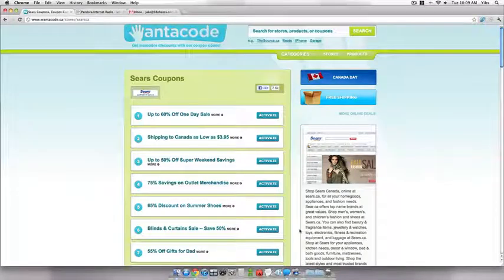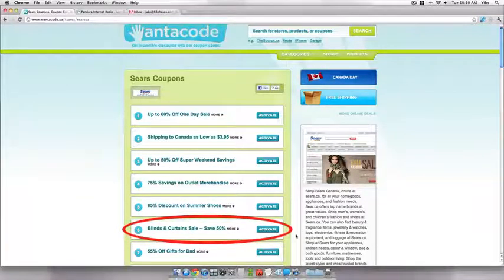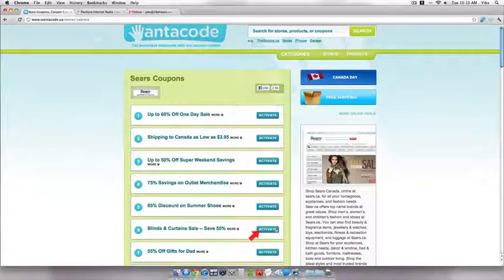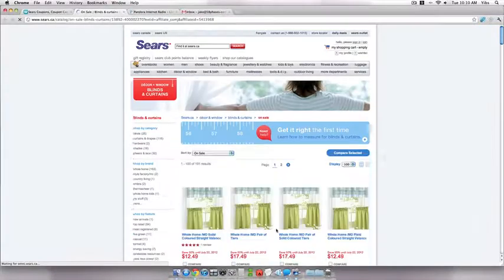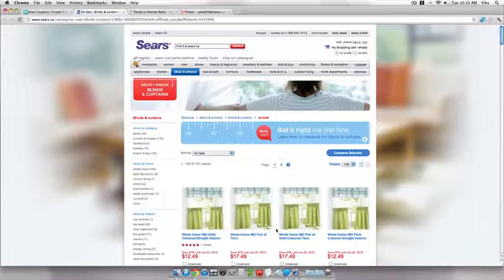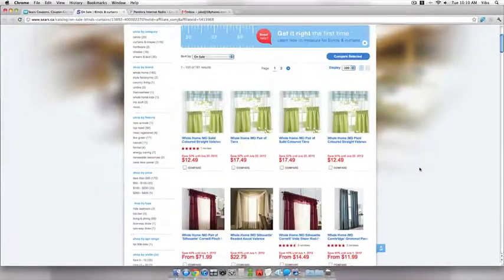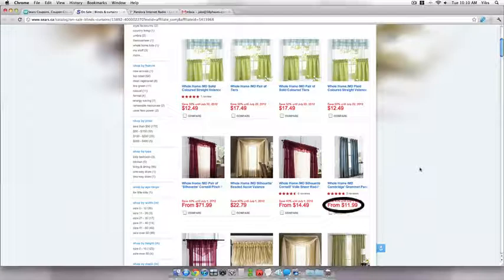Sears Featured Coupon - 50% Off Blinds & Curtains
In today's video we highlight Sears.ca deal to get 50% off blinds and curtains sale. This is just on of our many Sears coupons so click now to check out the other deals over at wantacode.